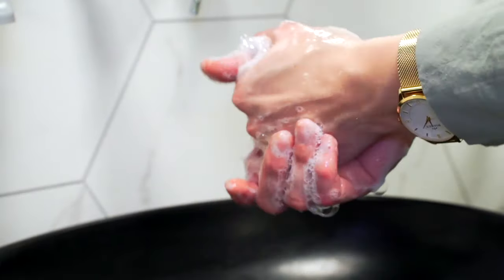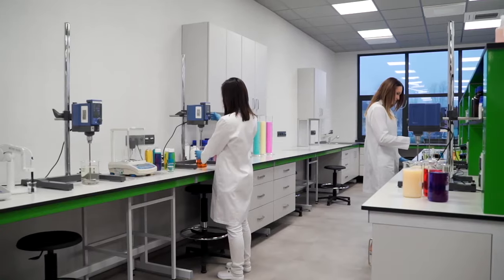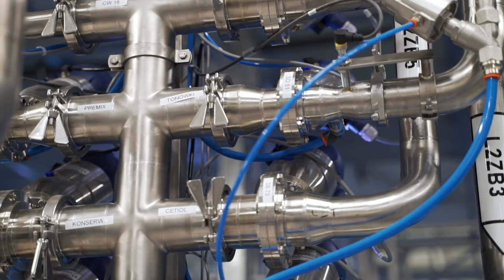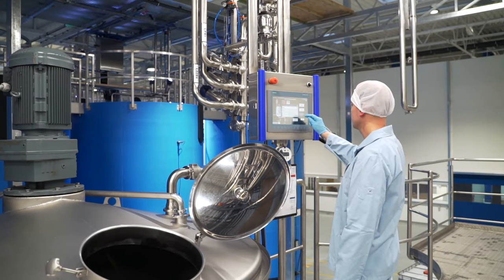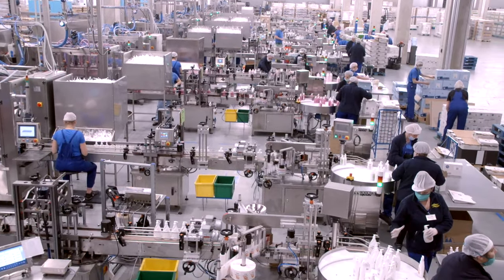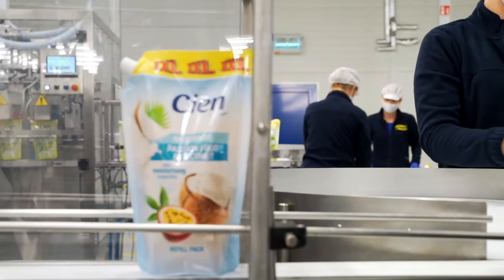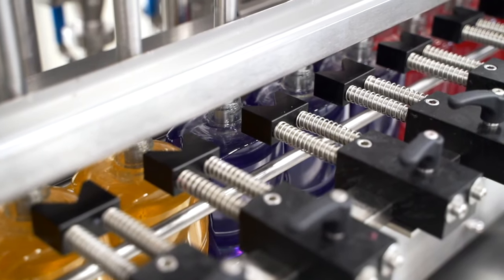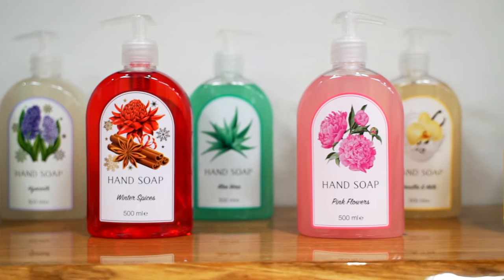How it's Made. Soap. INSIDE FACTORIES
00:00 How soap made in factory SERPOL-COSMETICS in Miecisko, Poland.
Liquid soap is one of the most commonly used products in each household.

 Beautiful fragrances, colors, shapes, and textures make body bathing a delightful routine. It hydrates and nourishes our skin, but it also cleans and disinfects. During the epidemic, it has become vital.
Ever wondered how it's made? Today we're going to SERPOL-COSMETICS in Miecisko to see how liquid soap is made.
00:51 So, let's make soap. The process begins with R&D. The formulation and prototype samples are created here. The lab creates a recipe containing water, surfactants (for soap foaming) and active substances (extracts, vitamins, essential oils). After the formulation is produced, it must be tested on a panel of testers and on suitable equipment. Only once they are completed can the product be sold.

01:25 Liquid soap making inside factory.
Tankers supply raw materials to the factory, and the whole unloading, dosing and weighing system is automated. Raw materials are unloaded into designated tanks at the warehouse.
Then they're weighed and dosed into a mixer. Smaller amounts of pigments or extracts are dosed using buckets. To prevent errors, the system is regulated by a scanner.
Water is an essential element in the manufacture.
The mixing department's water circulates constantly, limiting microbial growth. Like other raw materials, its characteristics are constantly examined.
A sample of the product created in the mixer is sent to the Quality Control Department for analysis. Their density, pH, color, and scent are measured. If the test is positive, the product is discharged from the mixer and stored. Pipelines have cleaning pistons that force all soap into the product tank. Soap is not wasted and less water is utilized to clean the system.

03:13 Soap pouring lines.
Serpol-Cosmetics has over a dozen manufacturing lines in two locations. Pouring lines are categorized by packaging type. A printed film from a roll is tensioned, then folded and sealed at its edges. It is then sealed. This creates a sachet that is subsequently filled with liquid. Finally, the product is sealed and put on a belt conveyor. Every year, millions of items exit these lines. Watch how soap is put into bottles now. Packaging is also made on site. Used include PET, HDPE, and rPET granulates. Plasticised material is shaped into a preform and blown. A robot picks up a bottle and puts it on a conveyor.

04:22 Liquid soap production details
As seen, three different soaps may be poured at once. The bottle is then capped with a pump and a label is placed.

05:12 Quality product check inside Soap Factories.
Before the soap exits the line, it is inspected. At random intervals, a Quality Control person checks the product against a specification.

Then the soap cartons are palletized and sent to the final product warehouse.
Soaps made in Miecisko may be bought at major European stores.

Factories are the tour of manufacturing facilities. We're here to see what it's like to work in this field. This project was influenced by the famous television show "How It's Made?" The Discovery television channel made him famous. We travel to the factory every week with our viewers to see how the particular manufacturing process is doing. We get a new documentary film every week, which explains how things are made. You'll find these and many more items among the many types of machinery you'll find on the planet. Most likely, you're also curious in the processes involved in food production. Some of the foods we showcased on our YouTube channel were frankfurters, Pepsi, kebabs and salty sticks as well as a variety of sauces and condiments. How exhilarating it is to be in the midst of making something new. There is so much fascinating knowledge to be found in the fields of science and technology. Every week, we take you on a tour of the wonders of the manufacturing industry. We're not in for any surprises at the plant.